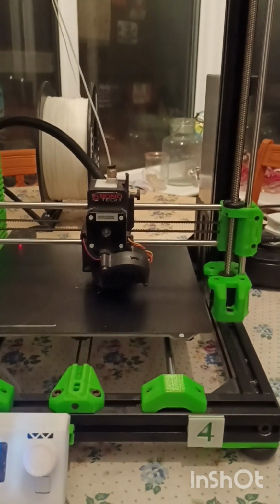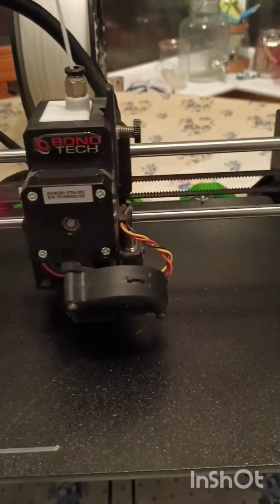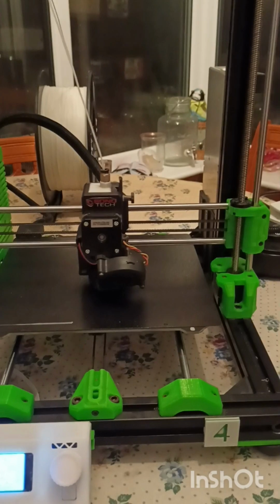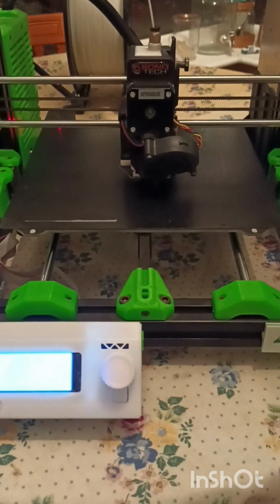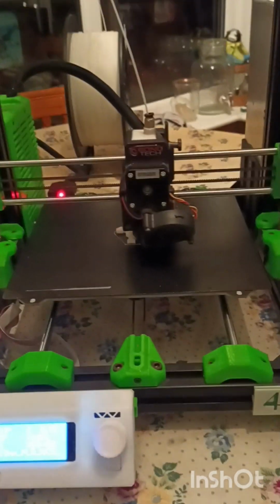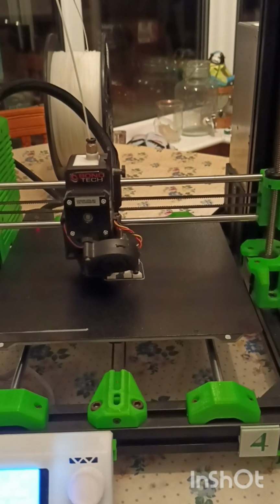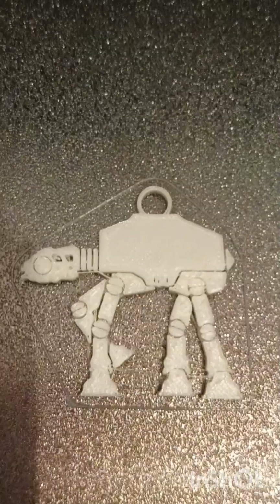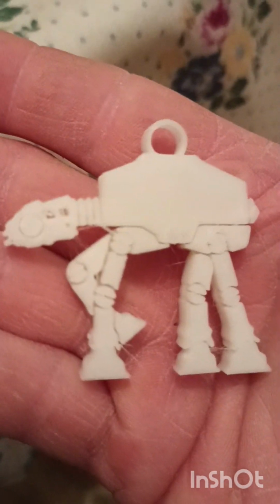3d printing At At keyring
First time using the printer so thought I'd start off with a simple design and I think it turned out well